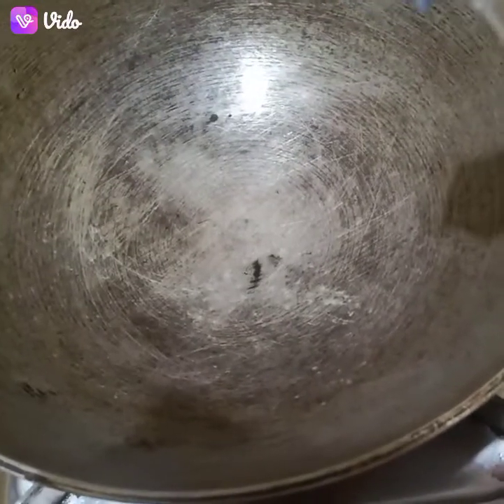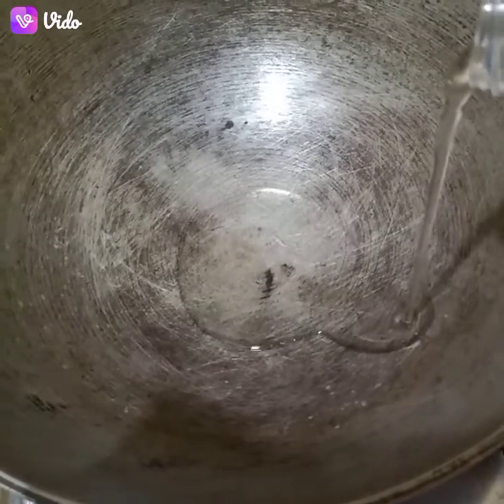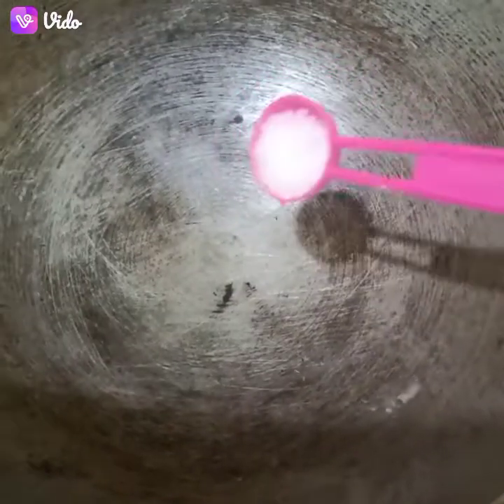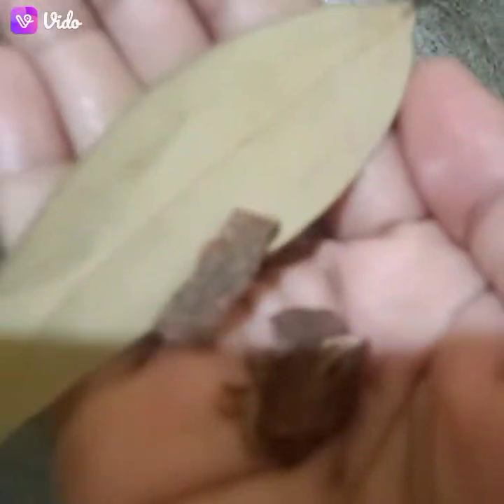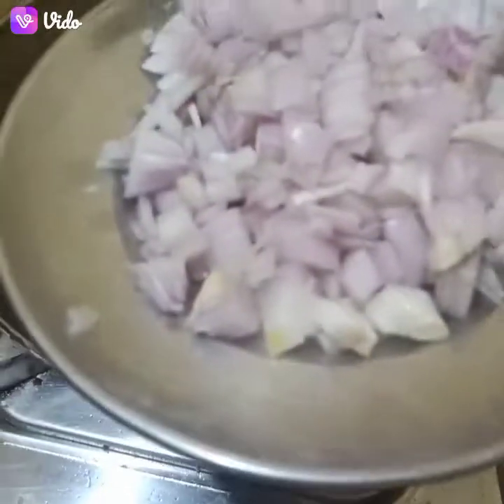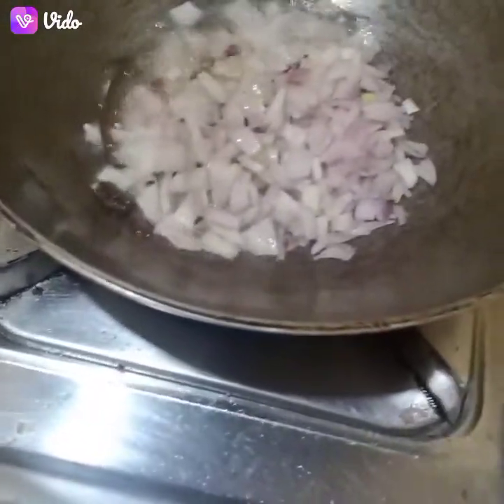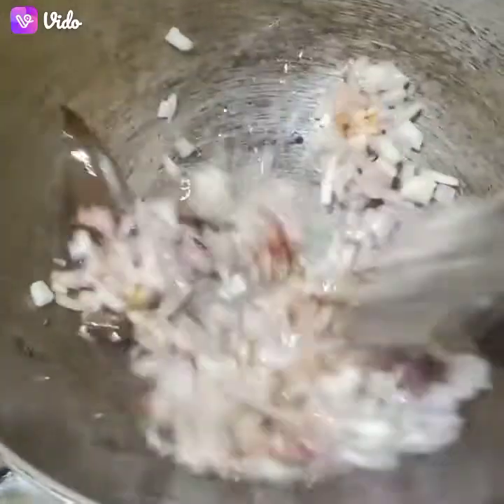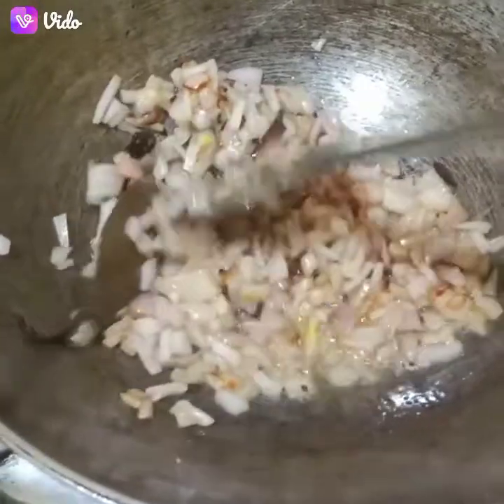ଆଳୁ କସା ଓ ଚକୁଳି ପିଠା କିଏ ଖାଇବ ଅସ 🤤🤤🤤👌👌👌